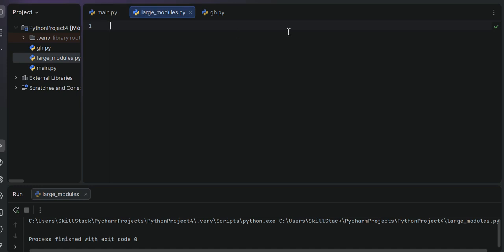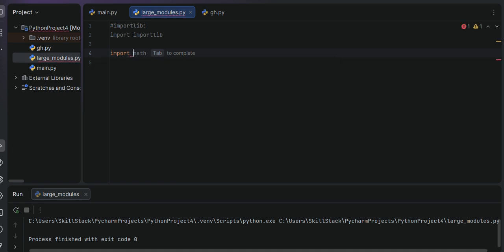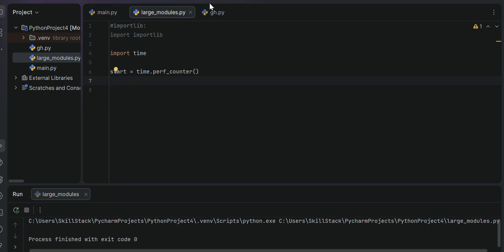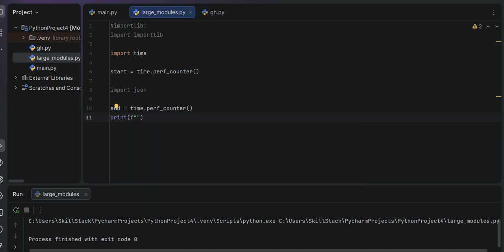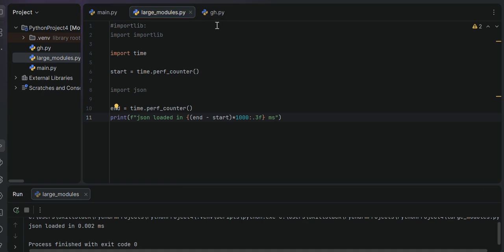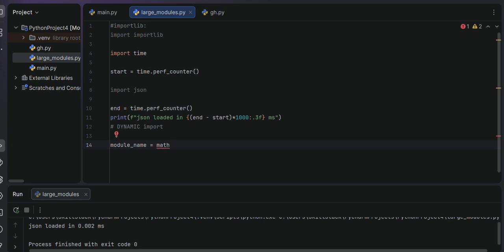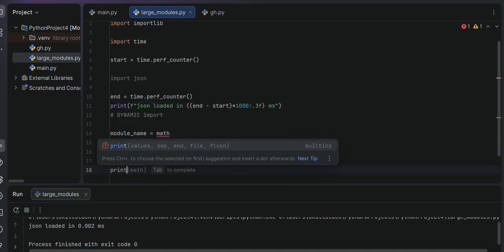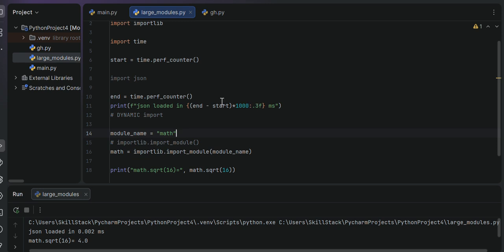Dynamic Imports in Python Explained | importlib & Module Loading Speed 🚀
Did you know you can import Python modules dynamically at runtime? 🤯
In this video, you’ll learn how to use Python’s powerful importlib module to load modules dynamically and measure import performance.

We’ll explore:

Dynamic imports with importlib.import_module()
Measuring module load time using time.perf_counter()
Importing modules by name at runtime
Real examples with json and math modules

💡 What you’ll learn:

What is importlib in Python
How dynamic imports work
Why dynamic imports are useful
Measuring execution & import speed
Loading modules from strings
Using imported modules like normal objects

📌 Perfect for beginners and intermediate Python developers who want deeper control over modules and imports.